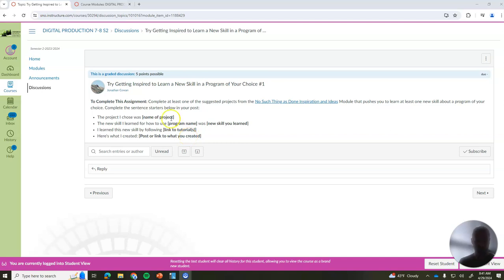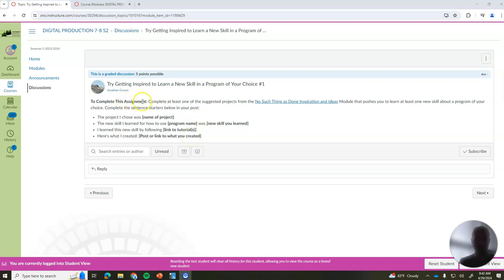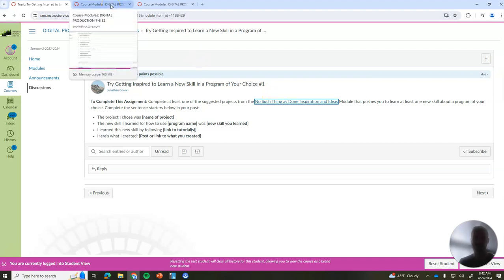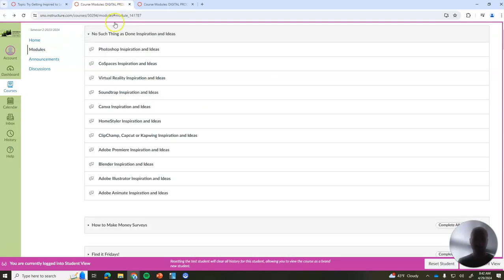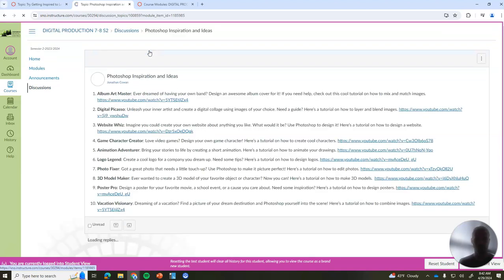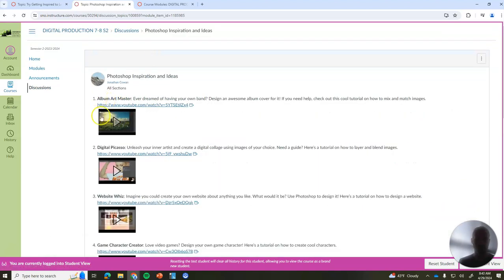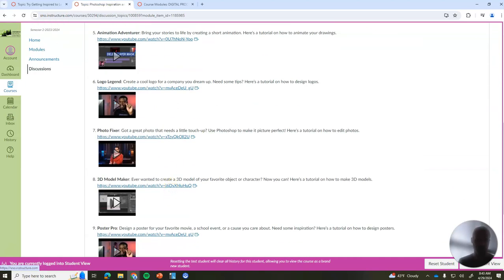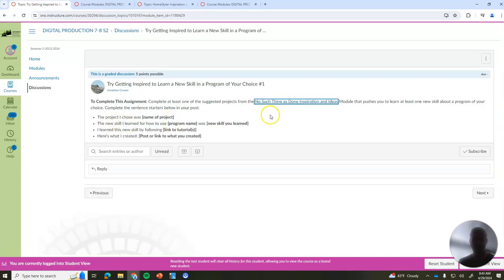Try Getting Inspired Project